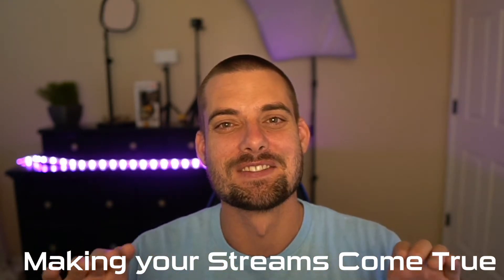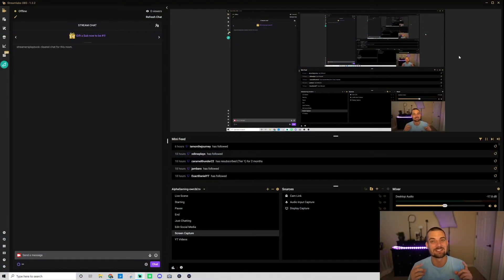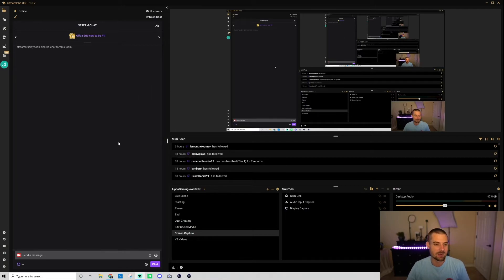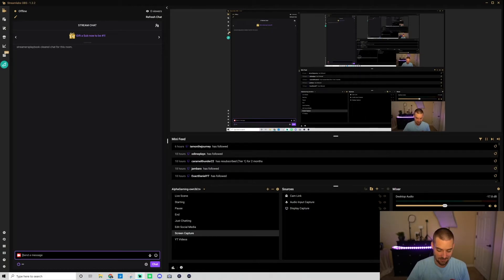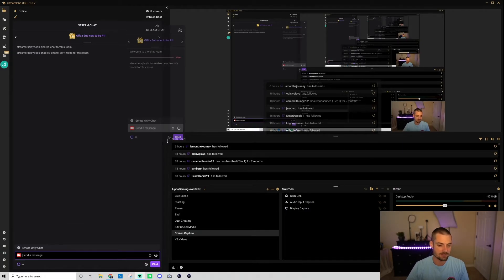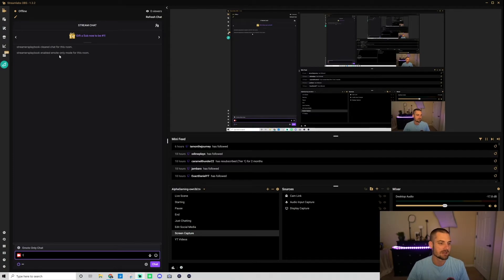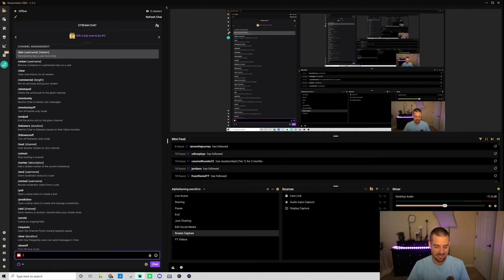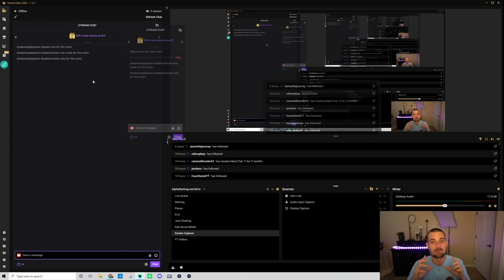How to Enable and Disable Emote Only Mode on Twitch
In this video I go over how to turn on and off emote only chat on Twitch.